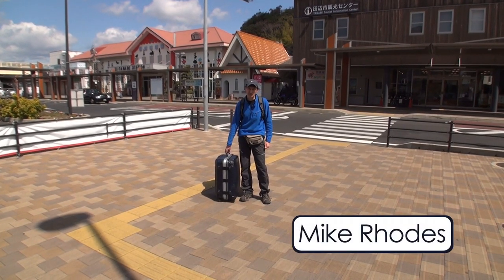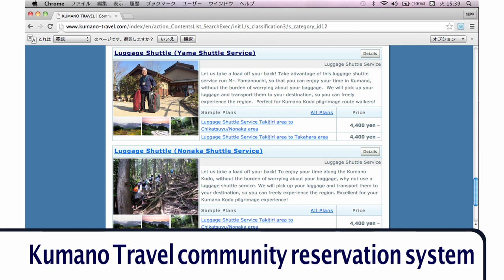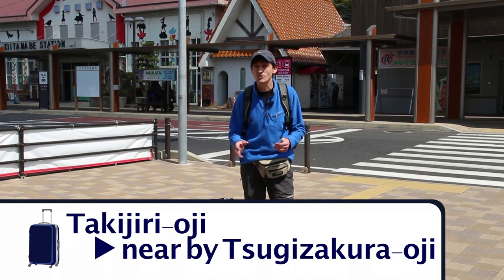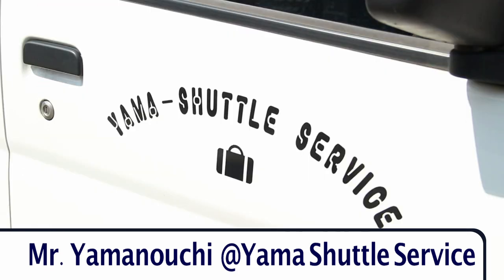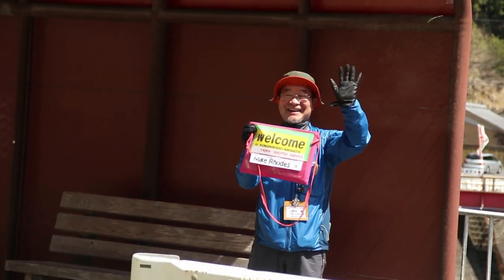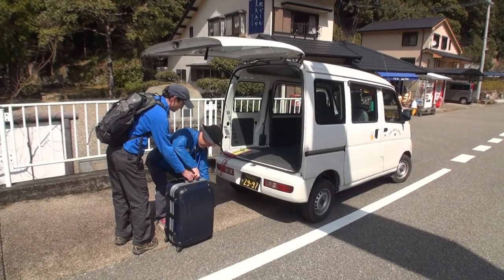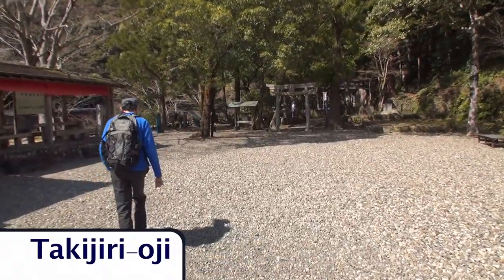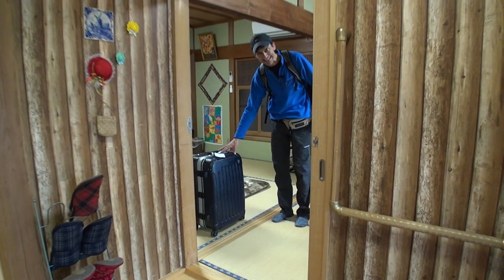Luggage Shuttle Service: Kumano Kodo How-to Series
Using a luggage shuttle service on the Kumano Kodo pilgrimage route is a great way to lighten your load, letting you enjoy the spiritual landscape to its fullest.  There are a variety of service providers that can be booked online via the Kumano Travel community reservation system.  Kumano Kodo: How-to Series.